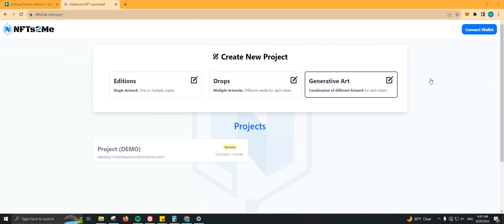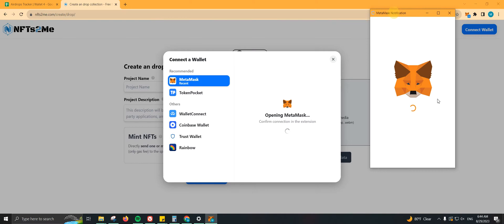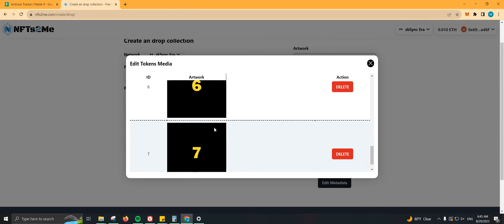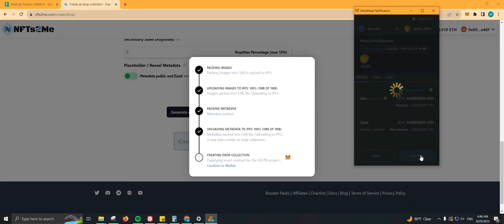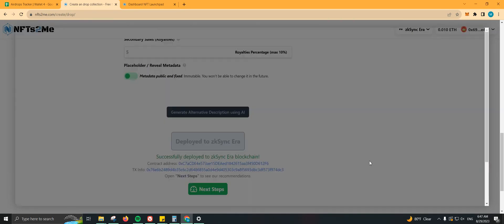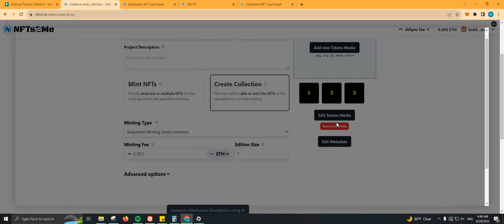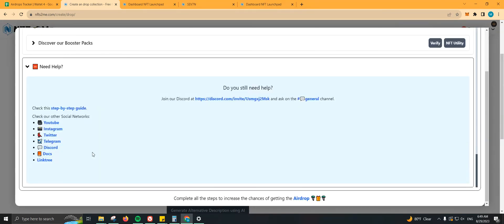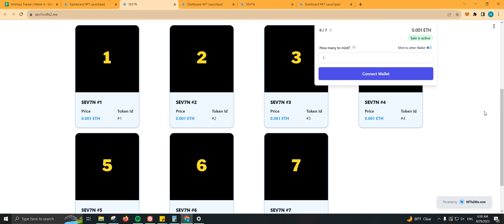Deploy NFTs on zkSync & Get a Double Airdrop | NFTs2Me